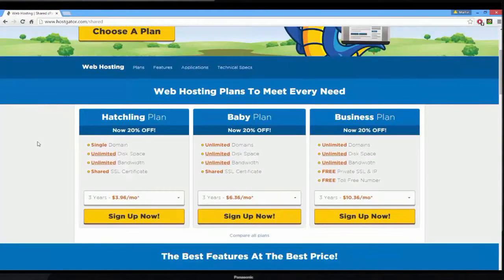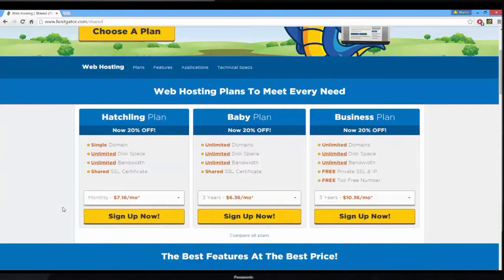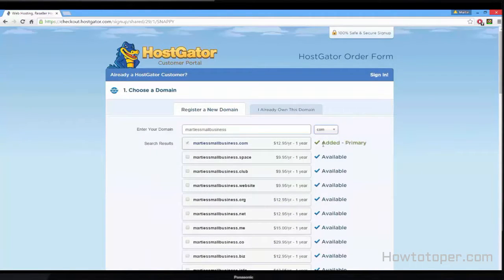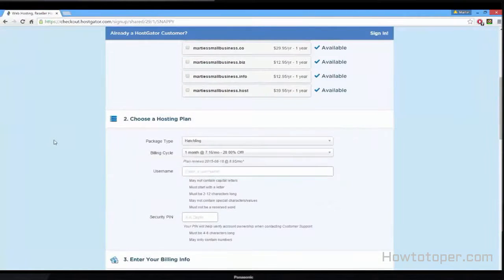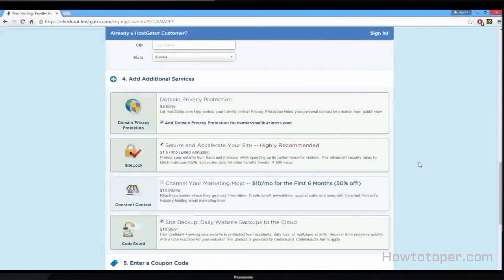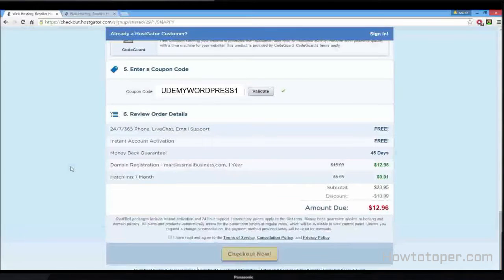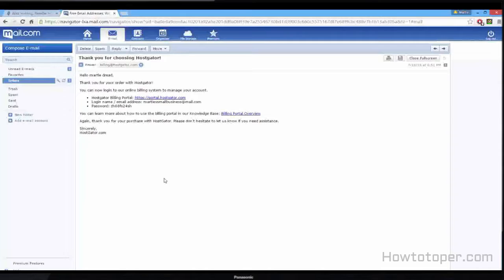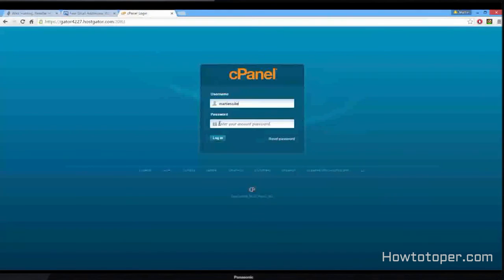02 Web Hosting and Domain Name--008